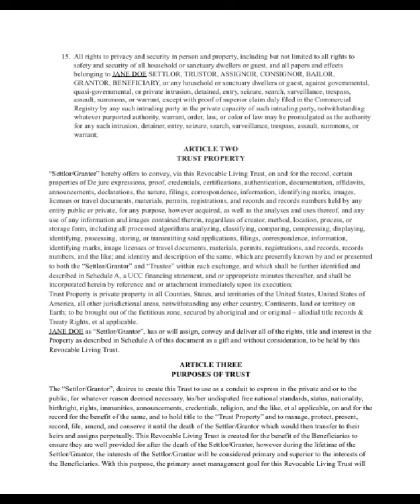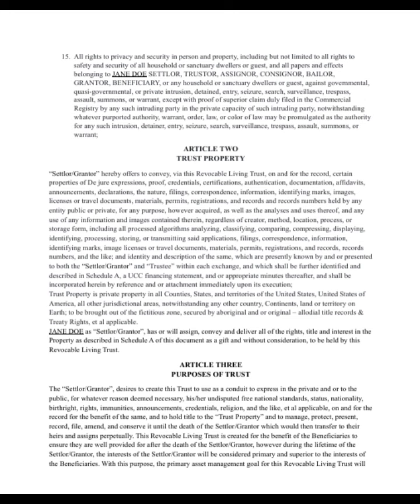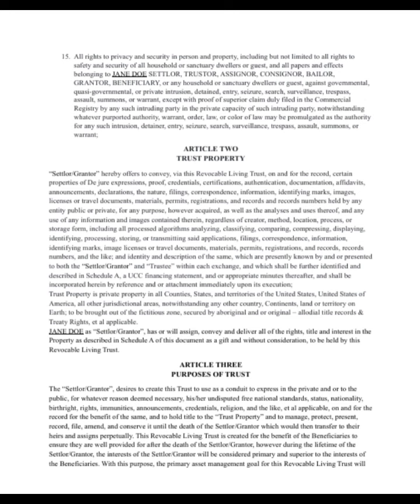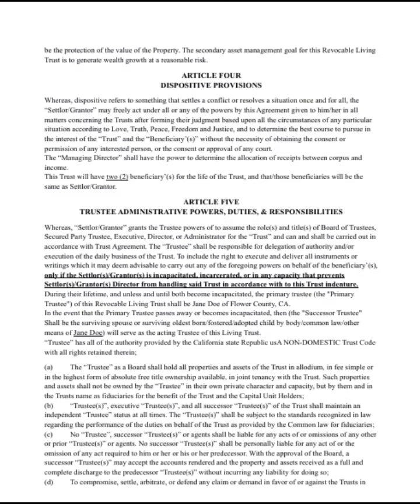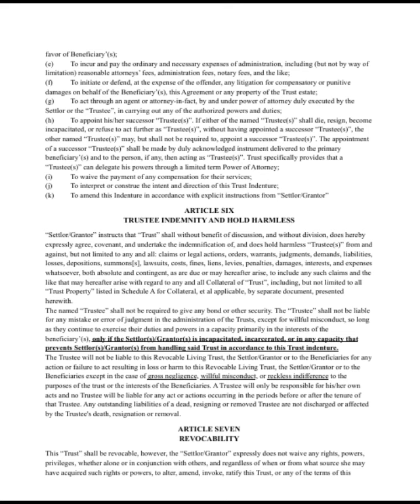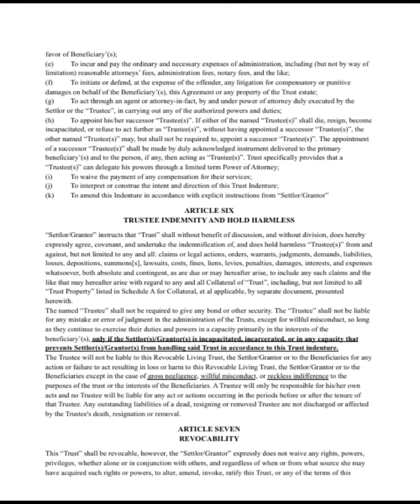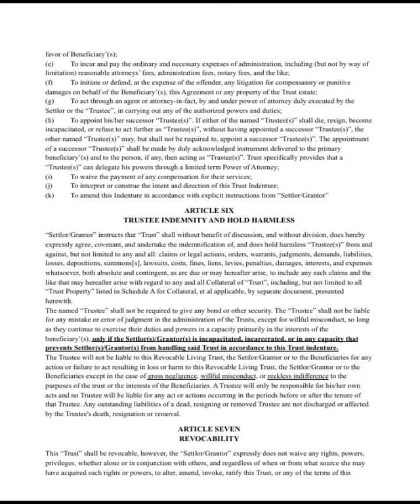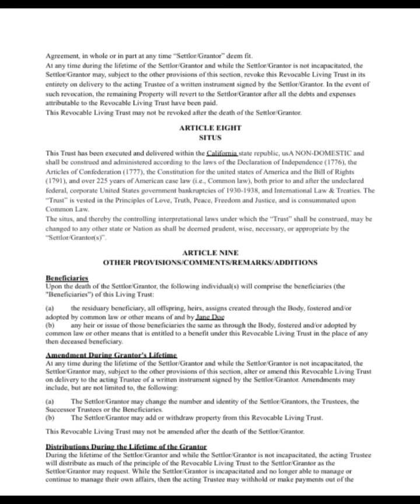PART # 2 HOW TO CREATE YOUR TRUST - TO CLAIM YOUR CREDITS - EXPLAINED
I AM Running through this trust document, going over some of the details, how to create your trust, and claim all your credits 10X with 1099 B,